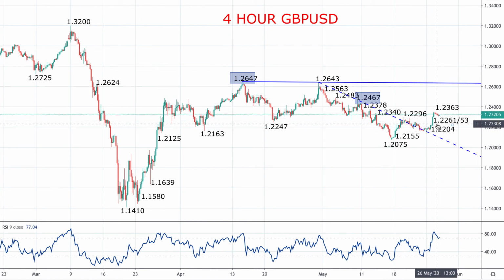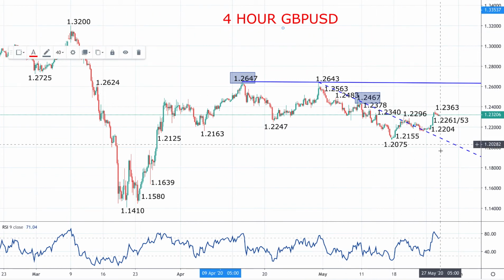Pound vulnerability eased as US Dollar weakens (GBPUSD Forecast)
• Last week’s “risk on” theme has extended into this week, with many global stock averages surging to new cycle highs, whilst in the Forex space, the US Dollar has weakened, still seen as a safe haven during the current global health crisis.
• This global positive outlook continues to be driven by hopes of a COVID-19 vaccine, alongside the easing of lockdown restrictions and restarting of the global economy.
• Alongside a weakened US Dollar, the Pound has seen a rebound on a possible breakthrough in EU and UK trade deal talks, with apparent concessions from the EU on the difficult area of fisheries.